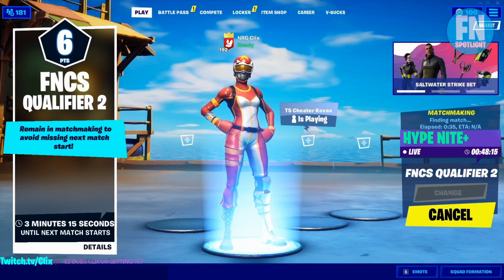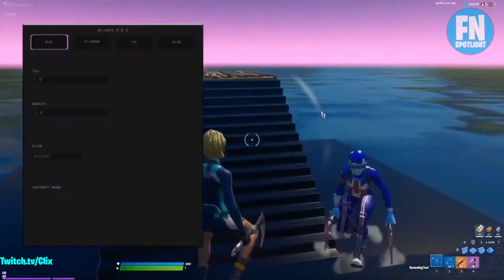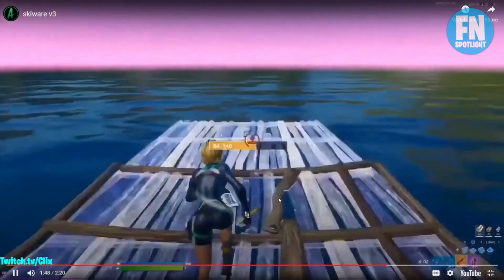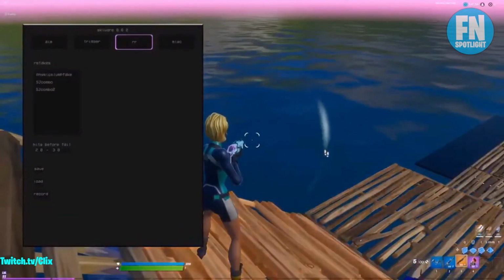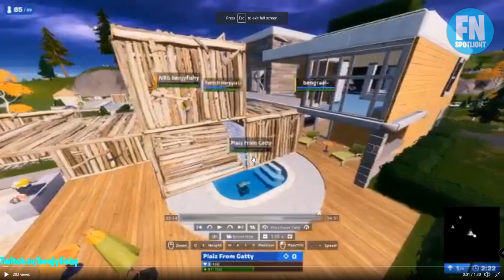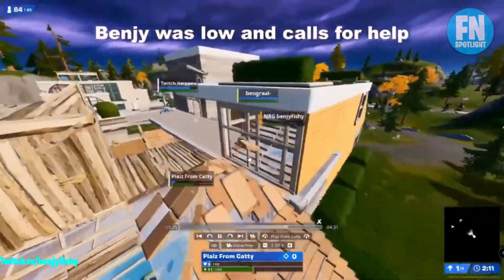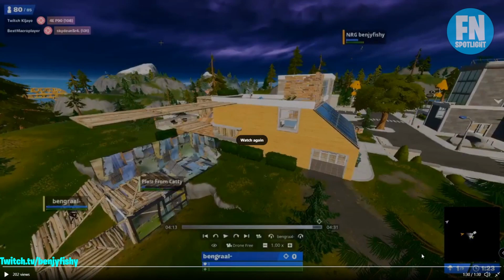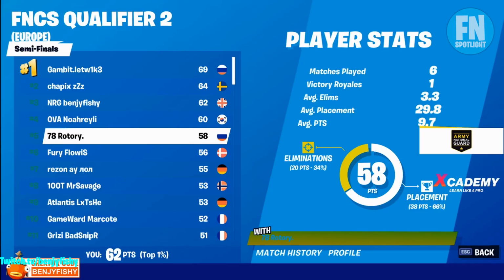Clix EXPOSES Hacker With MACRO Retakes & Soft Aim | BenjyFishy Reacts to Being ACCUSED Of CHEATING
Timestamps
0:00 Clix exposes hacker
3:26 Clix finds out hacker copied someones name
6:41 BenjyFishy reacts to being accused of teaming
9:09 moqii the first female to win fncs event
9:13 highlights

 "Green Screen by Samanta Aquino"
"Original animation by Samanta Aquino"